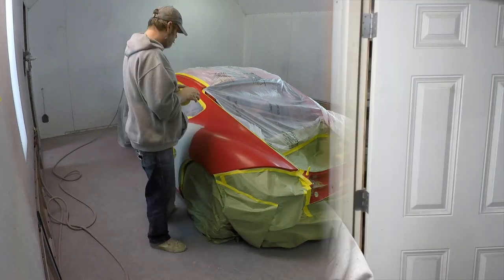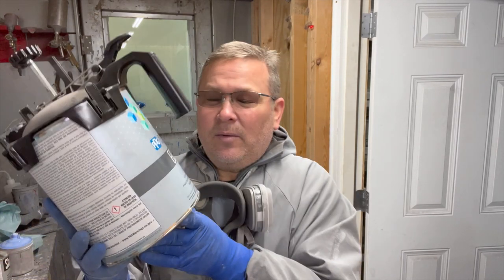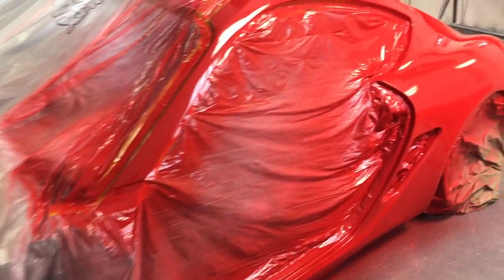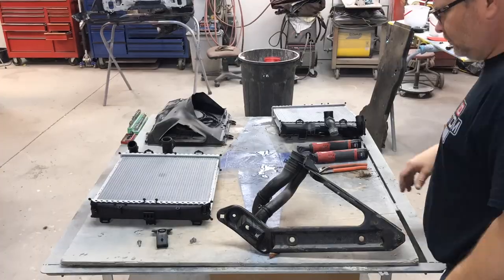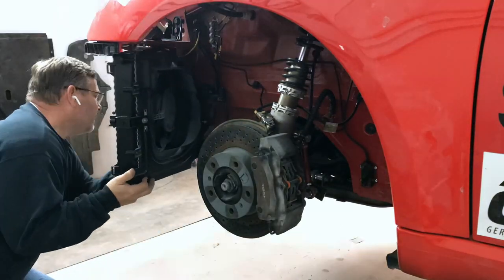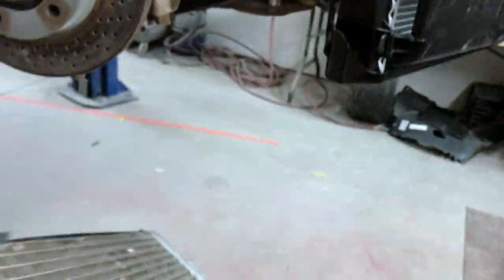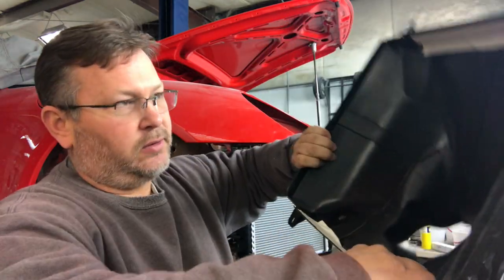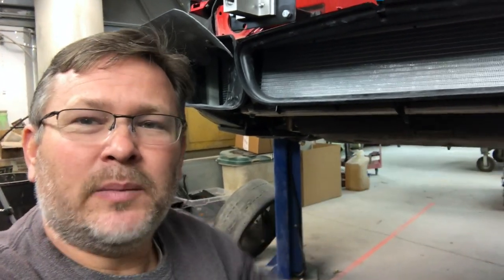Rebuilding A Wrecked Porsche Cayman Completed!! (PART:5)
This video is about rebuilding a wrecked  Porsche Cayman Race Car. Finishing up the Build!